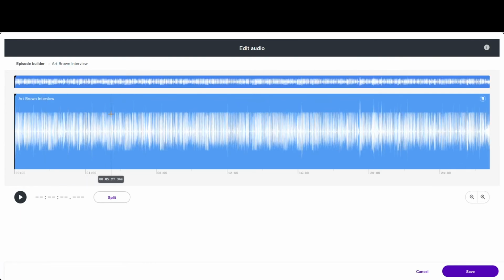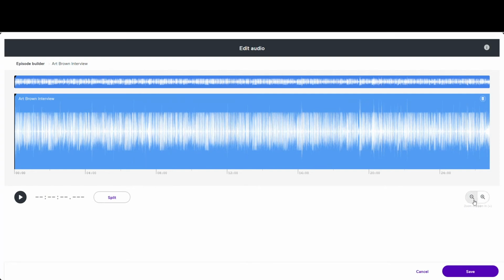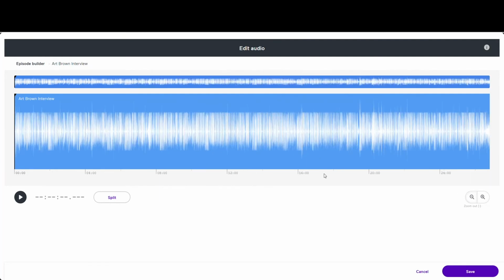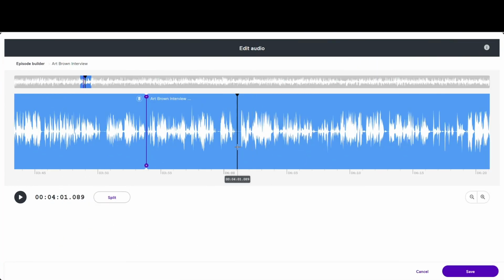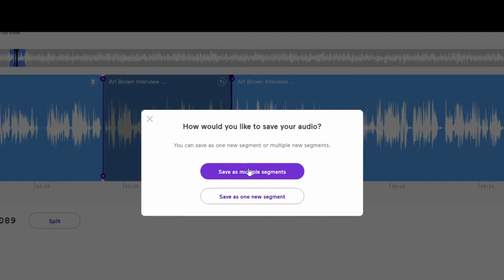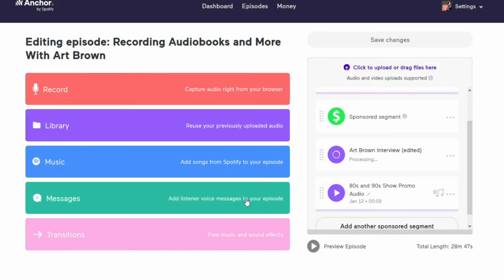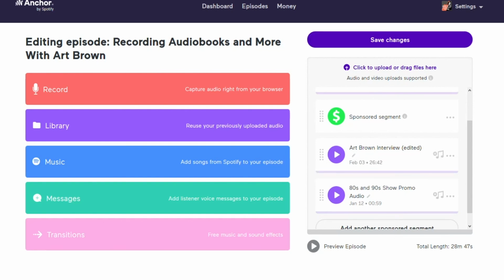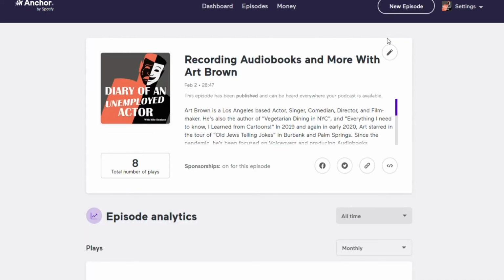Editing Audio on Anchor.fm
This tutorial will walk you through how to edit audio clips within the Anchor.fm website.